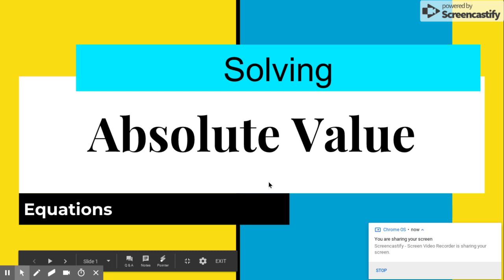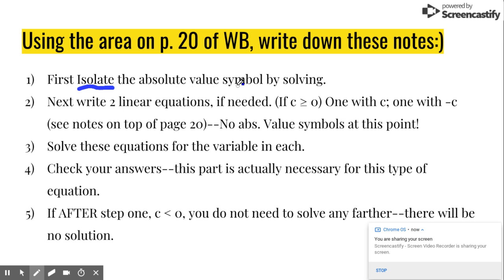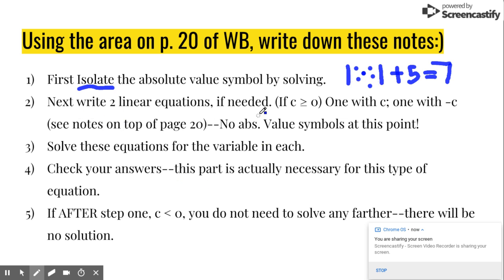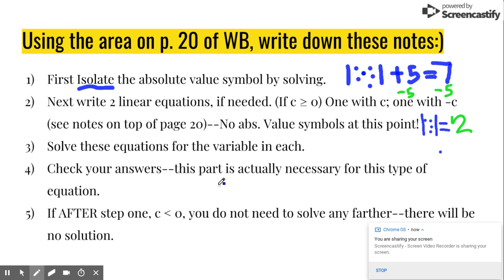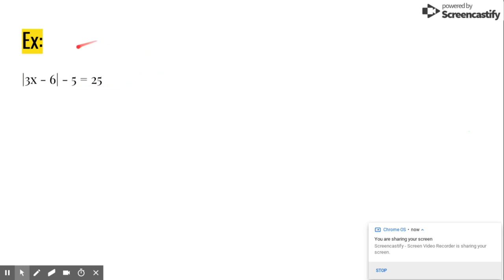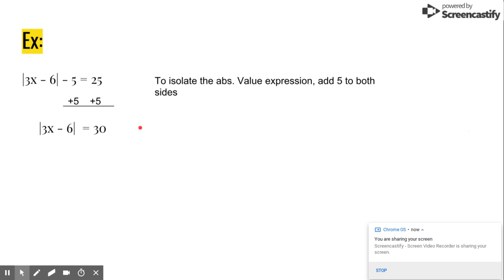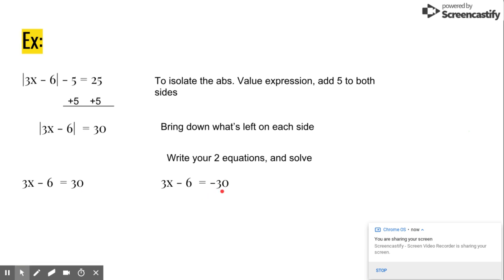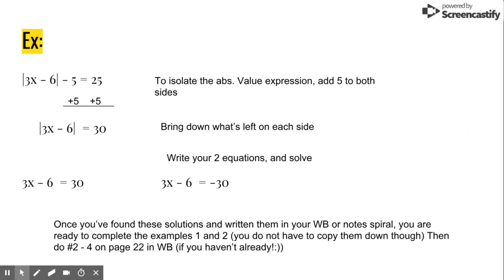Algebra: solving absolute value equations